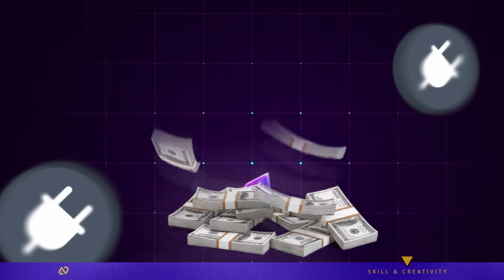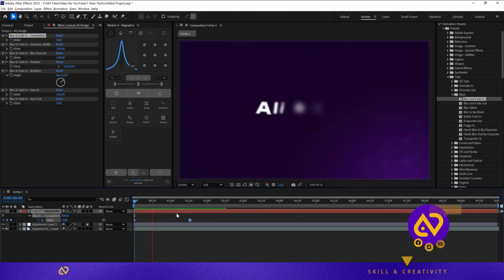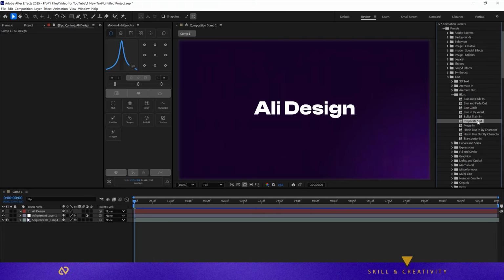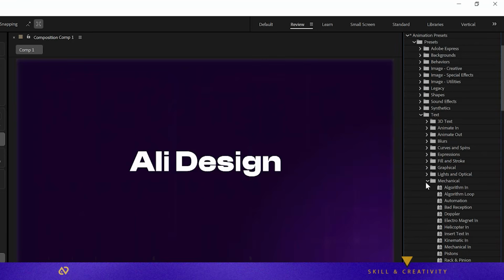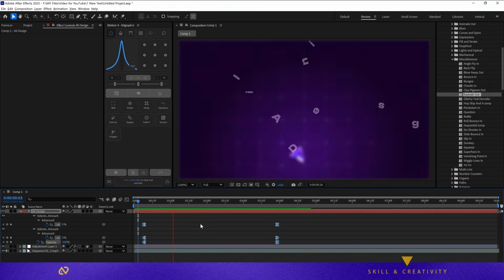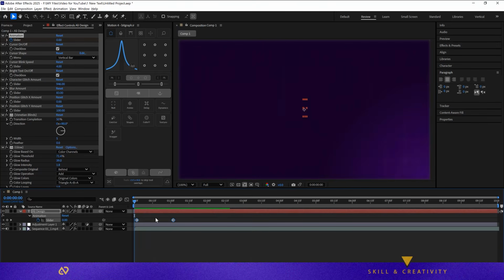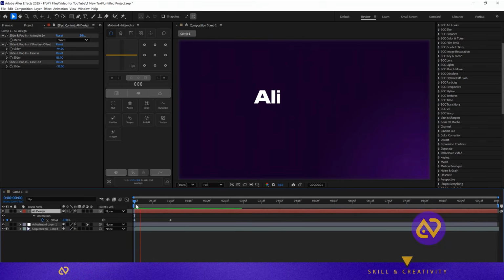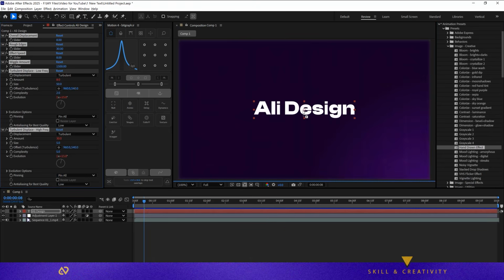15 Free After Effects Text Presets That Save Hours of Work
Tired of spending hours animating text in After Effects?

In this video I’m giving you 15 FREE text presets that can instantly improve your motion graphics and save you hours of work.

These presets are perfect for:
• YouTube videos
• Social media content
• Motion graphics projects
• Fast client work

Instead of creating animations from scratch, you can apply these presets in seconds and get professional results.

Download the presets here:
[Your Download Link]

If you're a video editor or motion designer looking to speed up your workflow, these presets will help you work much faster.